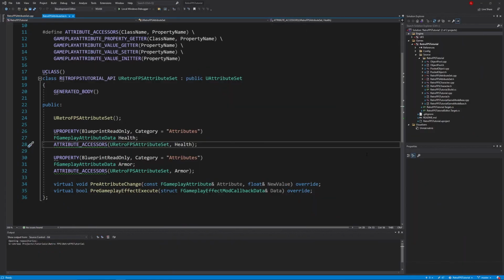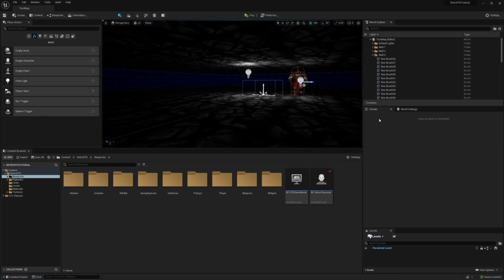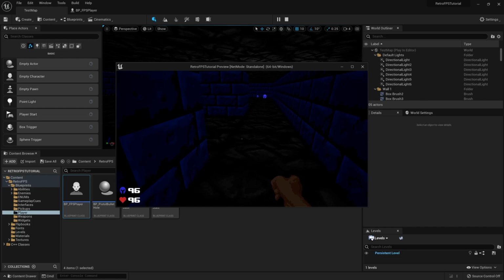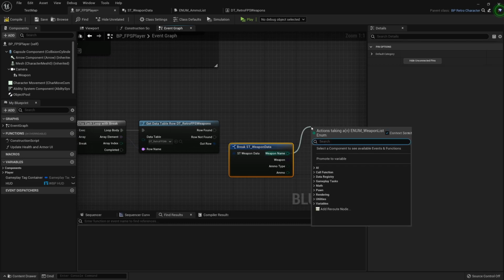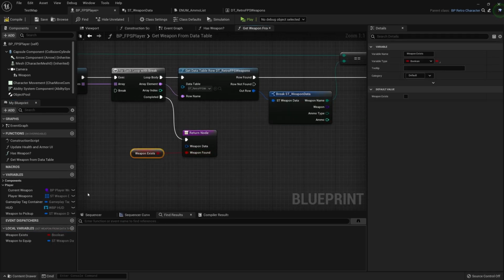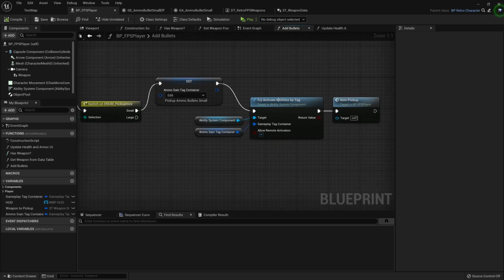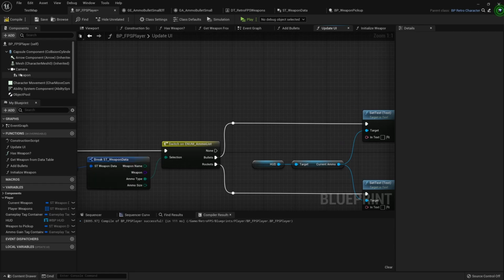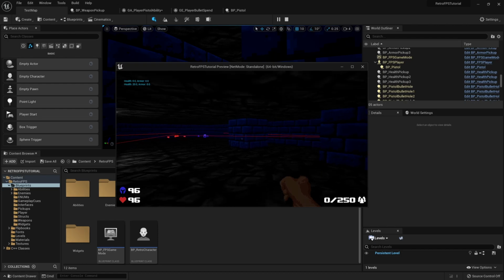Part 8 - Ammo | Retro FPS in Unreal Engine 5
In this video series, we will learn to recreate a retro FPS game like Doom or Blood in Unreal Engine 5 using a few cool features that UE has to offer.

Lets get ammo working. It's been long enough!